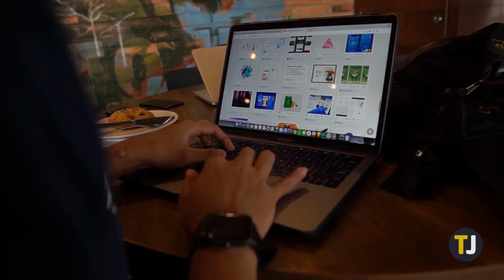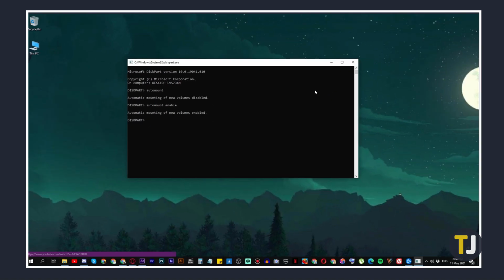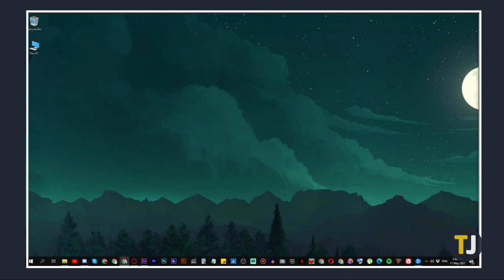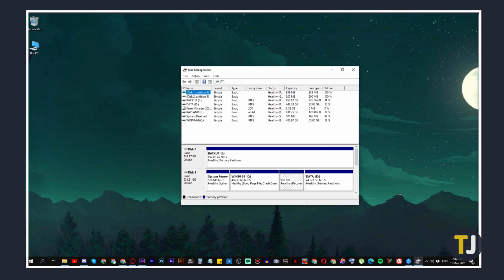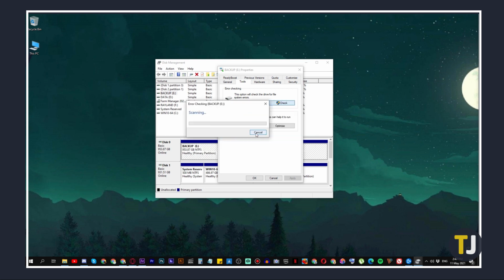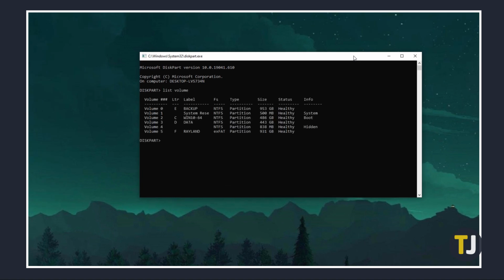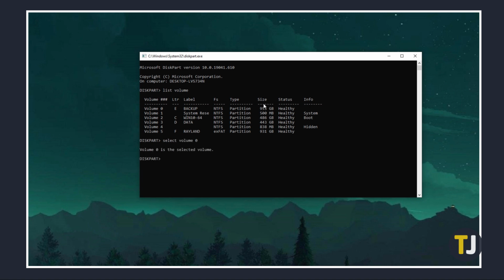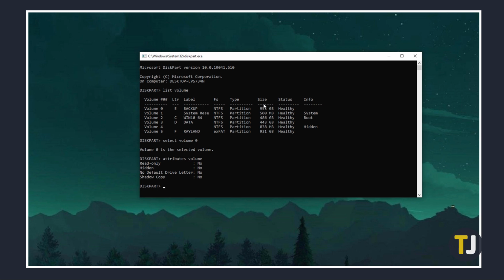How to Fix External Hard Drive not Showing on Windows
If you have an external drive not showing up on Windows 10, getting it fixed is a must. Here’s what you can try!